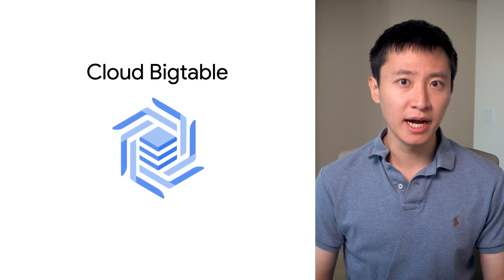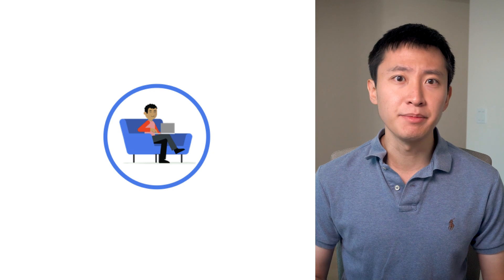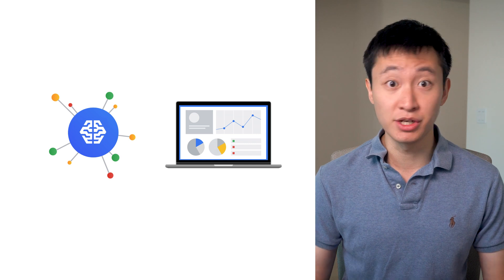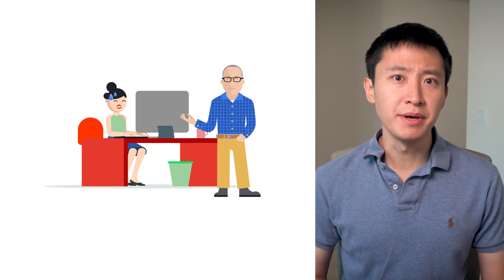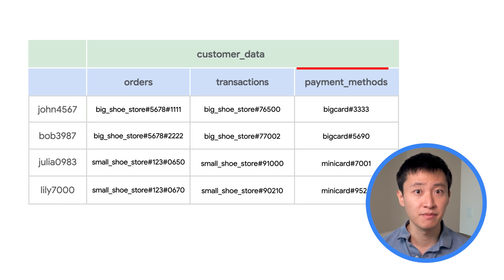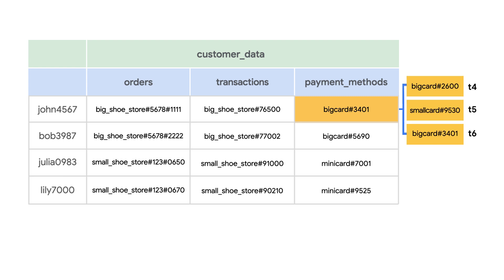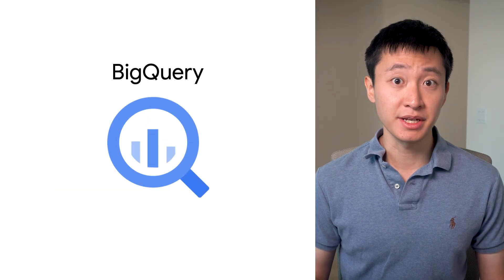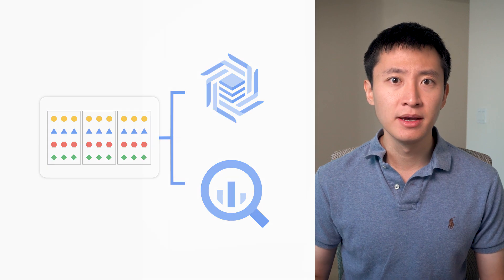Bigtable use case: Fraud detection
Cloud Bigtable is Google Cloud’s NoSQL database designed to handle large analytical and operational workloads. In this episode of Cloud Bigtable Fundamentals, we show how Bigtable can be used for fraud detection. Watch to see how Bigtable’s scalability and speed make it a great fit for the unique challenges of fraud detection.

Chapters:
0:00 - Intro
0:28 - What is fraud detection?
1:08 - Scalability
1:51 - Speed
2:27 - Data Model
3:17 - Integration with BigQuery
4:03 - Conclusion

product: Cloud - Databases - Cloud Bigtable; fullname: Ryan Matsumoto;